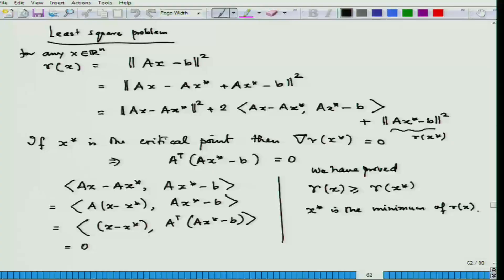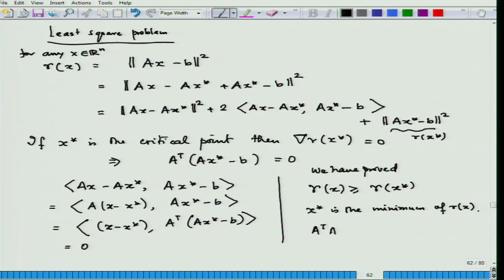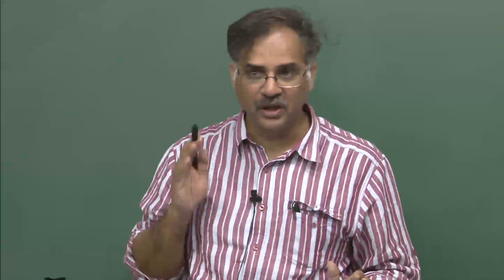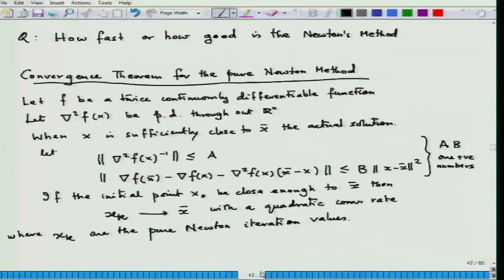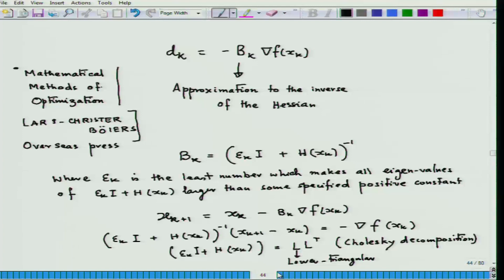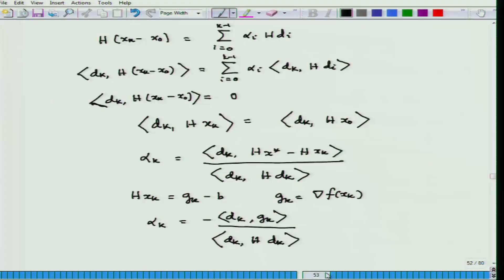Mod-01 Lec-13 Optimization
Foundations of Optimization by Dr. Joydeep Dutta,Department of Mathematics,IIT Kanpur.For more details on NPTEL